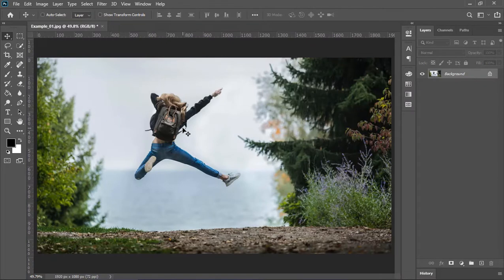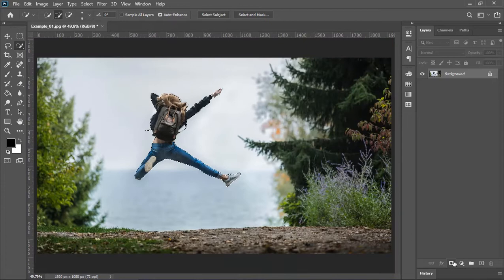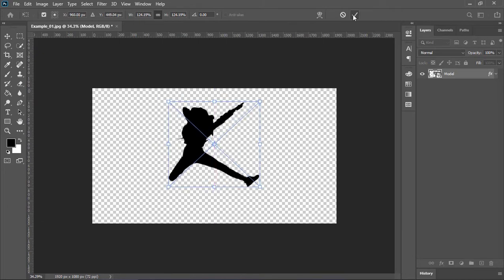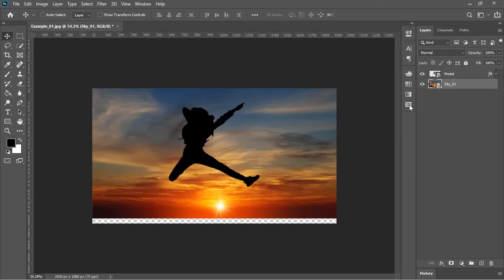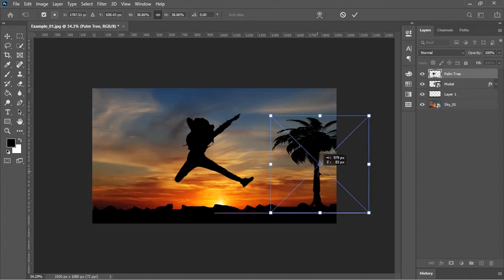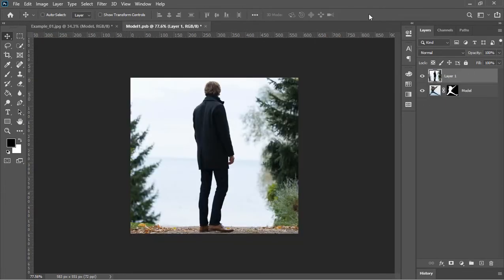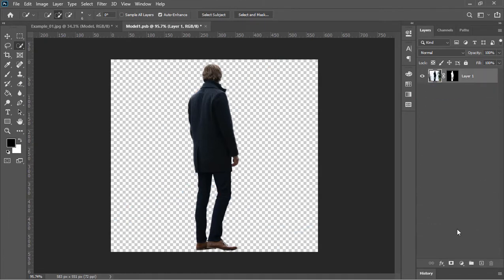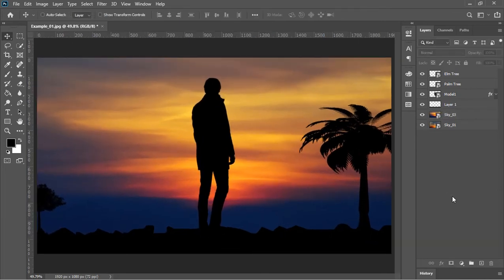The Best Silhouette Photo Effect in Photoshop Tutorial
Hi guys! In this photoshop Tutorial, I will show you how to make silhouette photo effects in photoshop. This is fully customizable you can change the photo, and you can also change the Background.